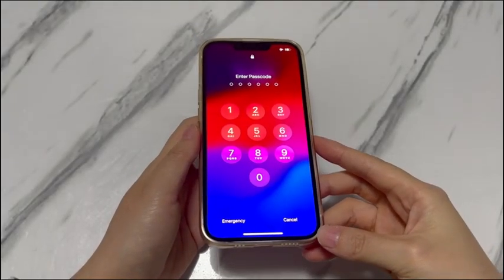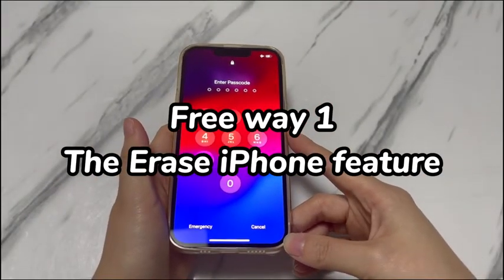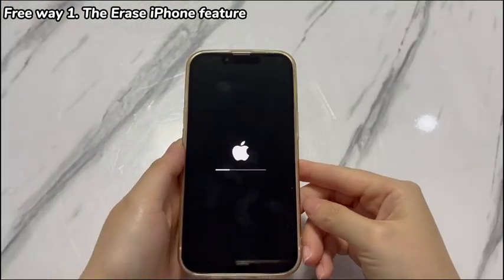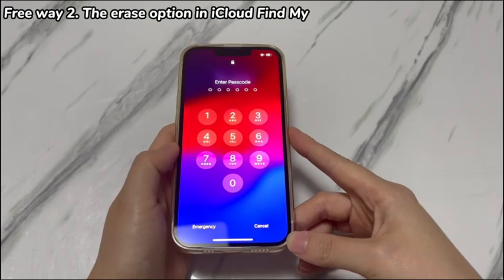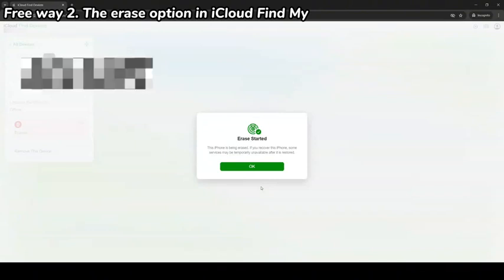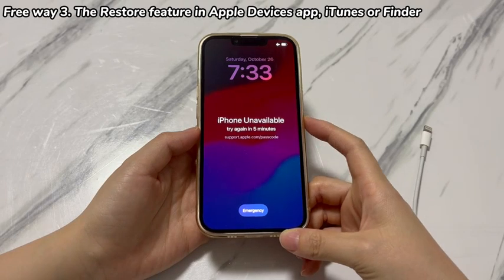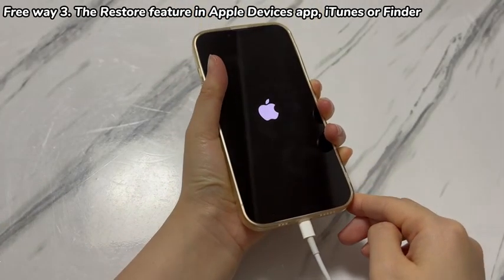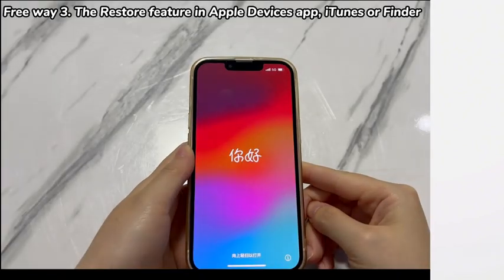3 Free Ways to Unlock iPhone XR Passcode (A Step-by-Step Guide)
In today's video, you'll learn how to unlock an iPhone XR without passcode for free. Unlocking an iPhone XR without paying is an ideal way to regain access to the device when the passcode is forgotten. While numerous search results offer you several solutions after googling how to unlock iPhone XR for free, it's hard to verify if they are virus-free and 100% legal to use. That's why we made this video. We've vetted seveal methods that are free to unlock iPhone XR passcode, then picked three trustworthy and easy ones.

You can give them a try with peace of mind knowing they're safe and legitimate. Without further ado, let's start.

On this video:

0:41 Free way 1. The Erase iPhone feature.
1:48 Free way 2. The erase option in iCloud Find My.
3:15 Free way 3. The Restore feature in Apple Devices app, iTunes or Finder.

Hope this video can help you unlock iPhone XR without passcode for free.